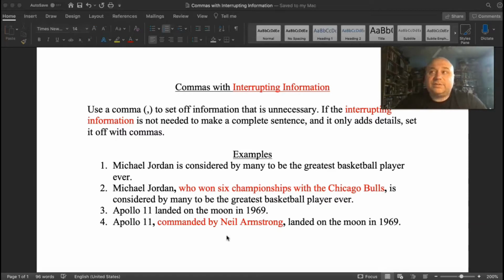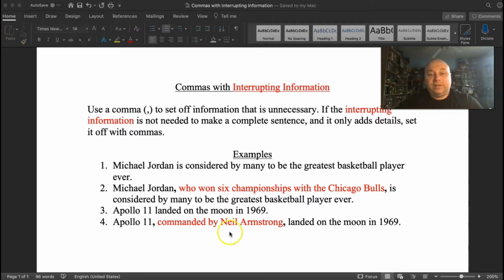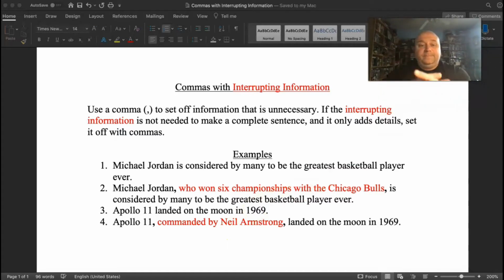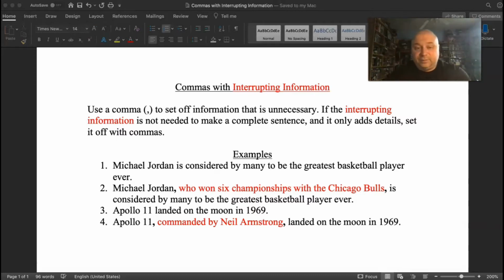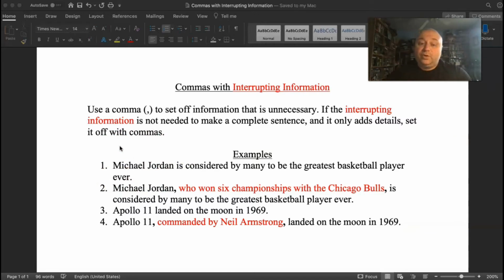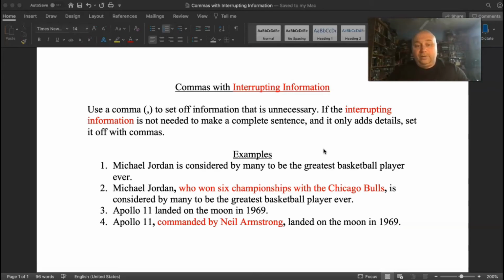Commas with Interrupting Information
Learn when to use and when not to use a comma with interrupting information in this Learn a lot in a Little video.